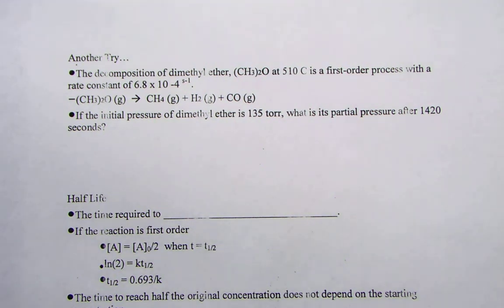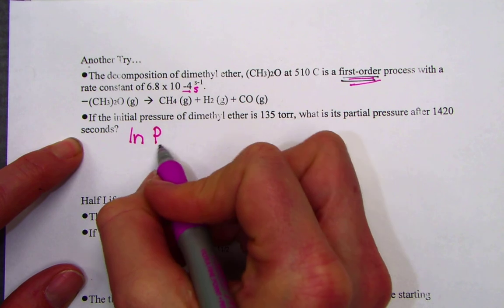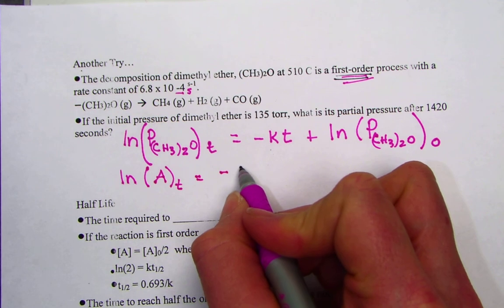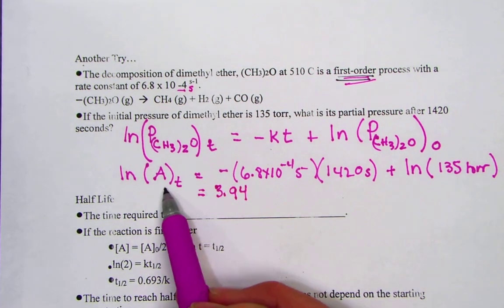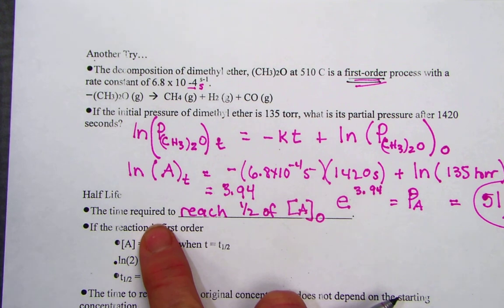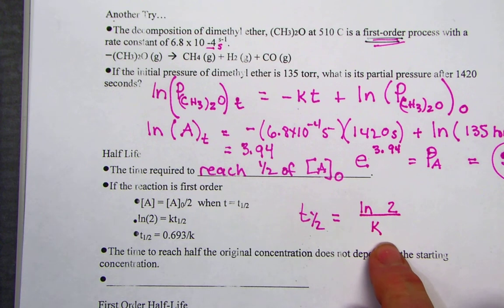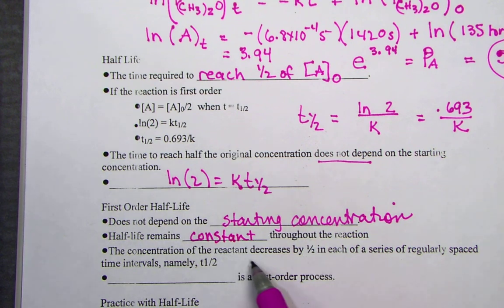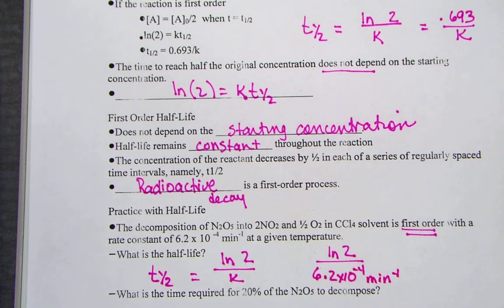kinetics first order pg 8 notes